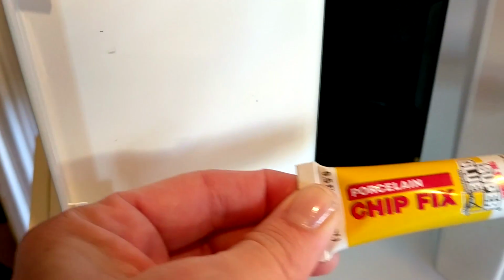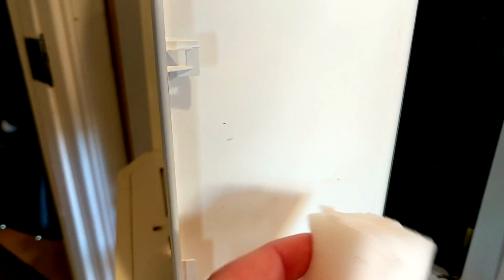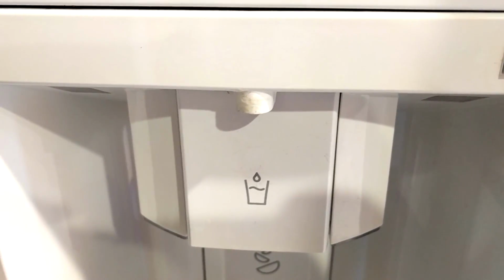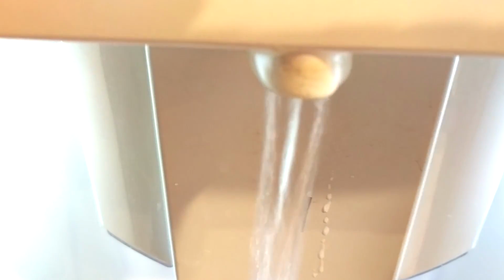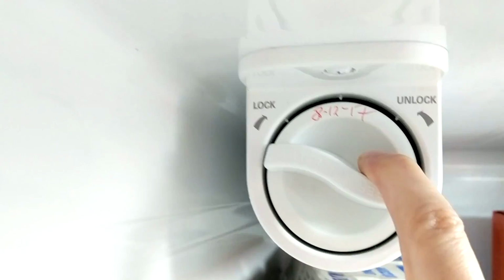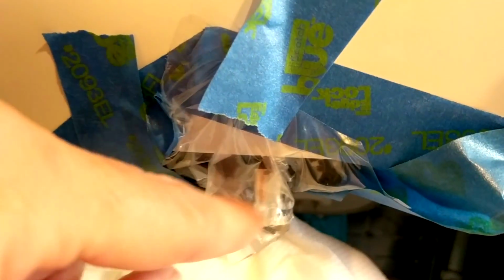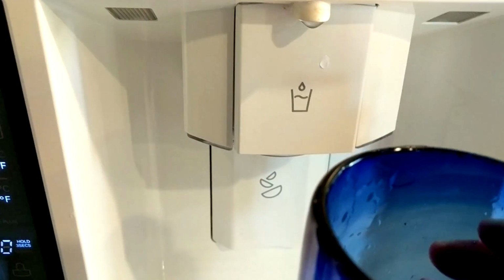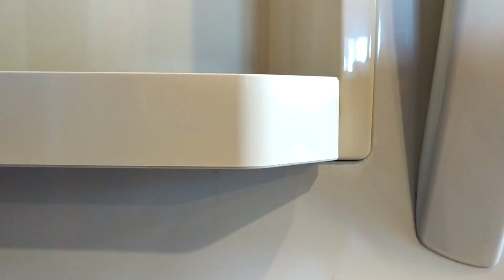Fix It Friday - Water Dispenser March 2018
Today I am doing some minor repairs on the water dispenser in my refrigerator.  I am hoping to have a periodic series of Fix It Friday videos, where it doing these sorts of minor projects.

Please note:  Negative comments are subject to deletion and the source account of the comment will be blocked.  This rule stands for all of my videos.  I want this channel to be a positive environment.